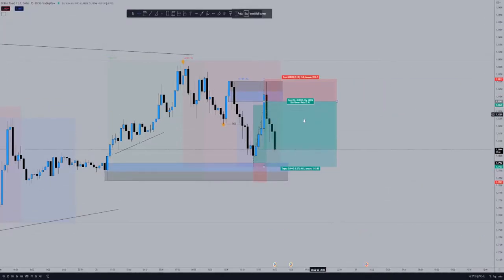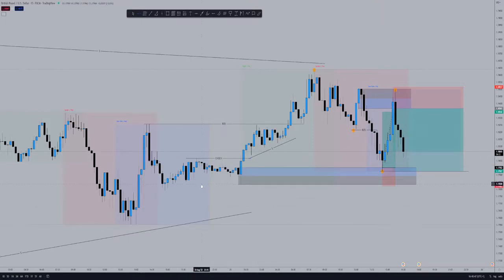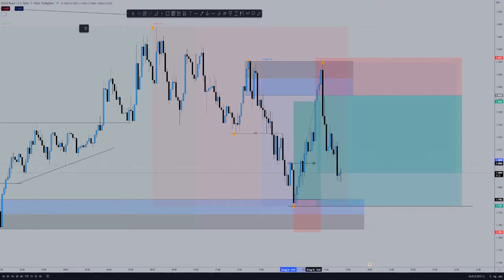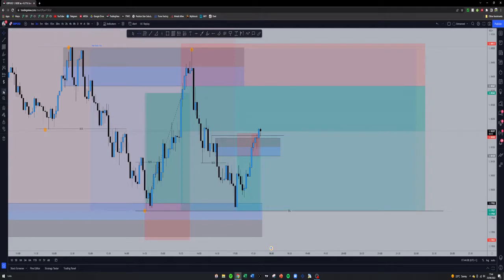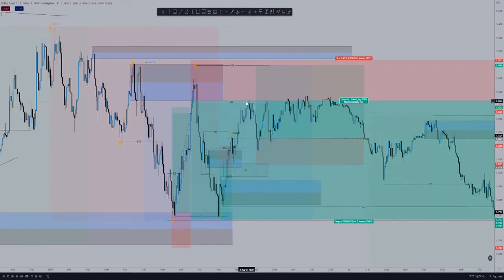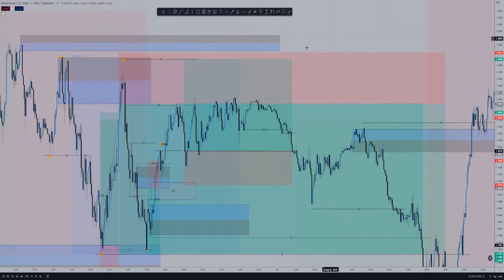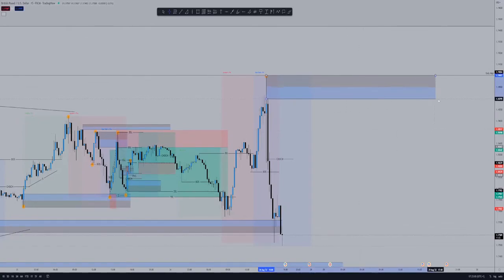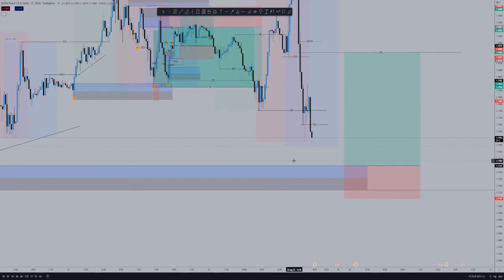SMART MONEY CONCEPTS | TAUGHT CORRECTLY | LIVE TRADING | FREE STRATEGY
GBP/USD Live Trading and SMC Strategy. I hope you all enjoy the video and content I'm putting out weekly.

Please drop a comment with anything you wanna see and remember to like and subscribe as well as watch the video all the way through cause you're only  holding yourself back by not.